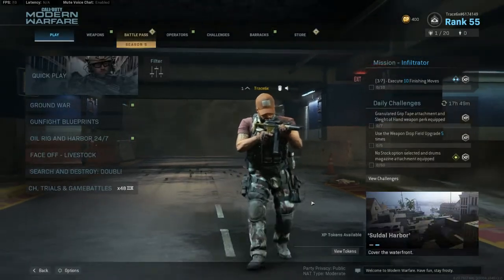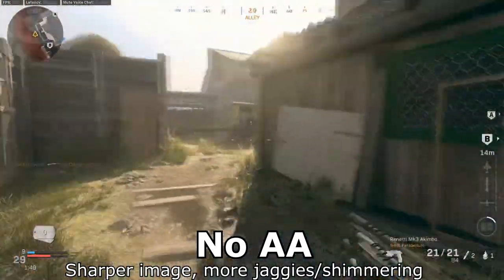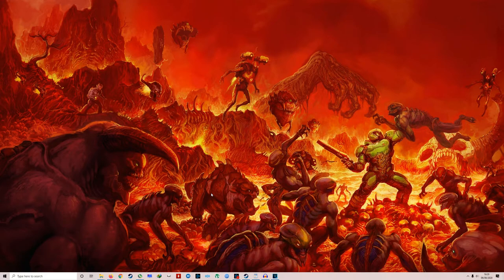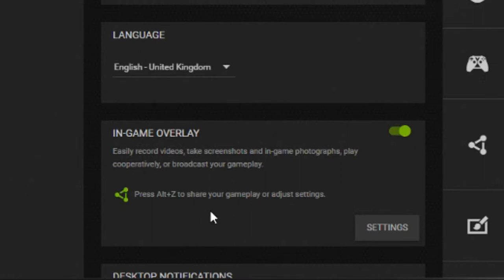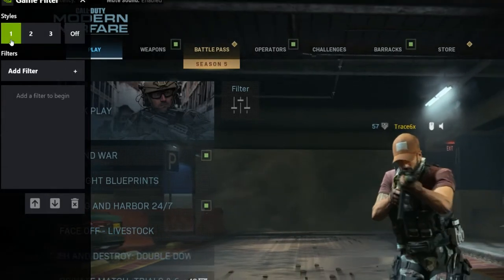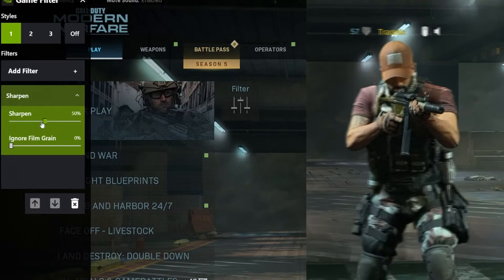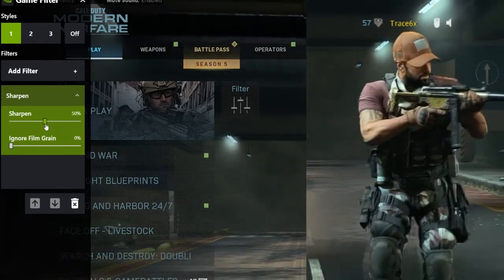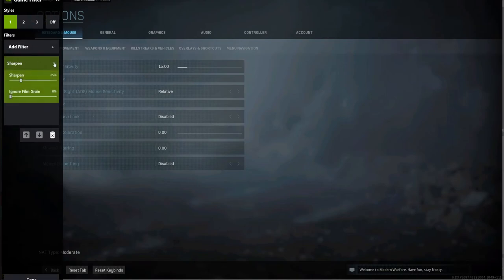How To Boost FPS and Reduce Blur With Sharpening - Nvidia Geforce Experience Sharpening Tutorial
Here's a quick guide on how to use the sharpening tool built into Nvidia Ge-force experience. Really useful for running games at a lower resolution without sacraficing image clarity. Or just for sharping up blurry antialiasing options.